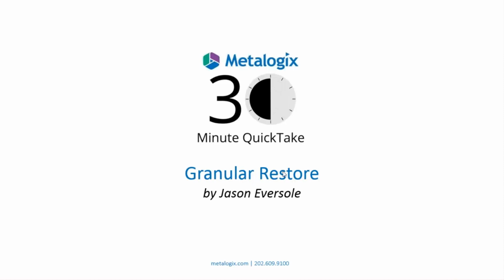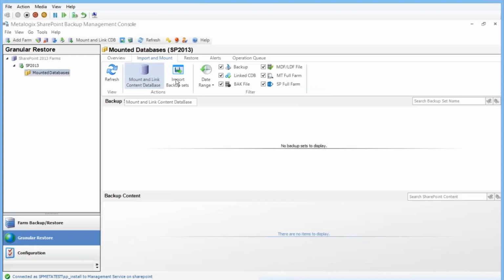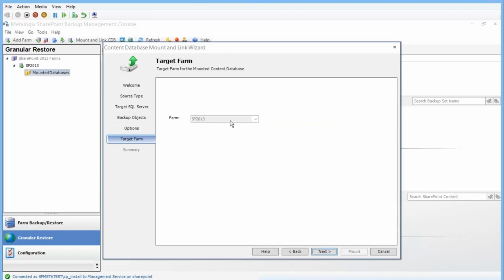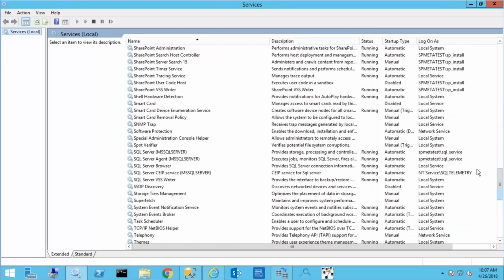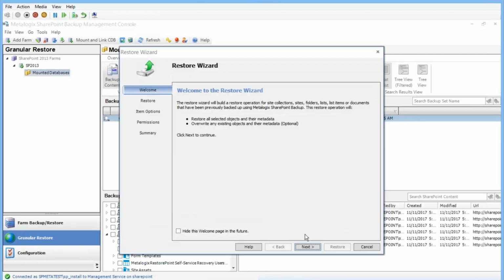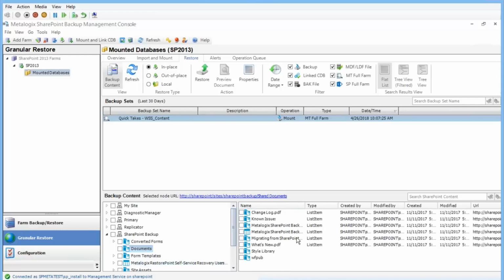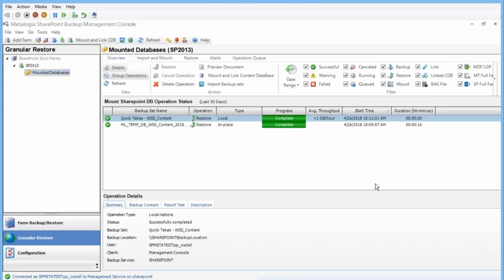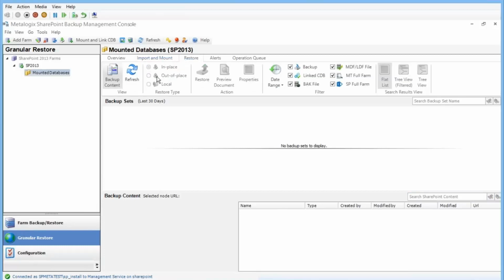Granular Restore in SharePoint